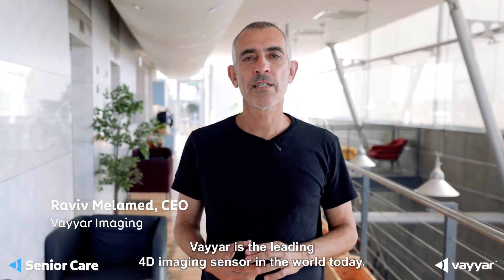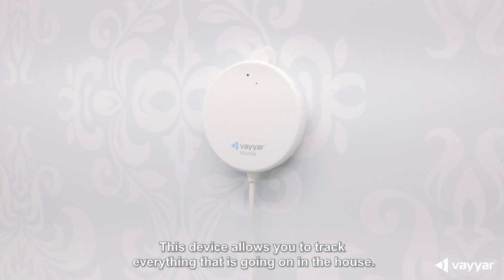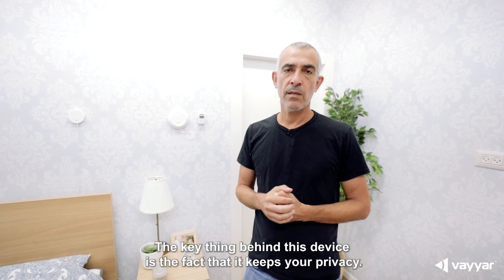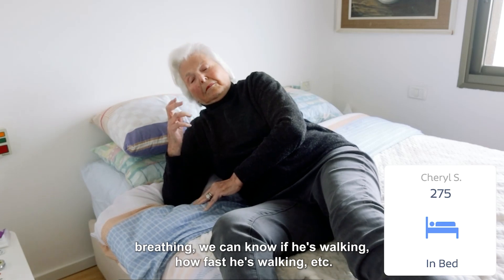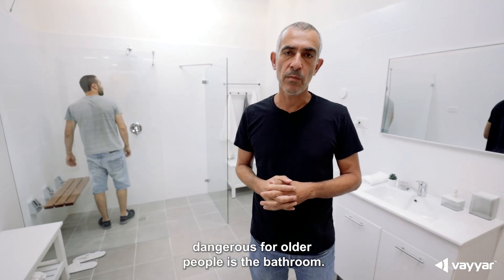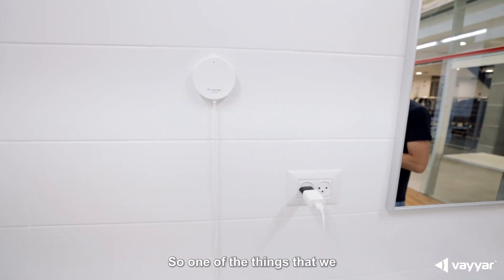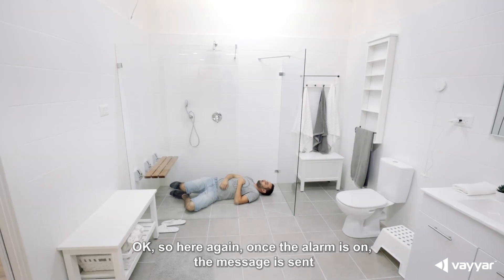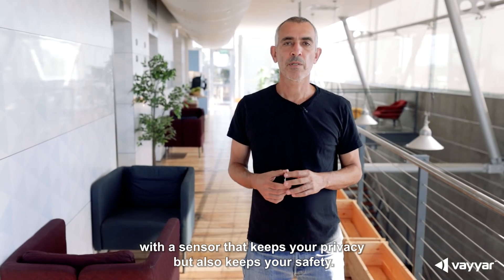Making Waves episode #3 - Senior care and remote monitoring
Vayyar Care is a unique touchless solution that protects seniors without cameras, buttons, cords, or wearables. Powered by leading-edge 4D imaging radar, the sensor operates in all lighting conditions, gathering rich data that provides round-the-clock visibility while respecting privacy.

The system integrates with senior living communities’ existing care platforms to support a wide range of applications, including real-time automatic fall detection, respiration monitoring, behavioral insights and imminent bed exit alerts that enable true fall prevention.